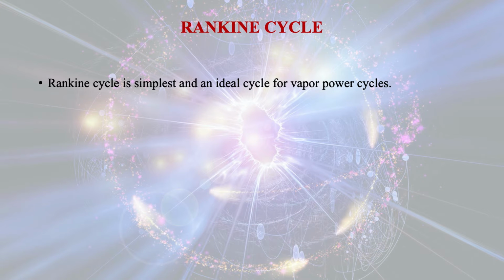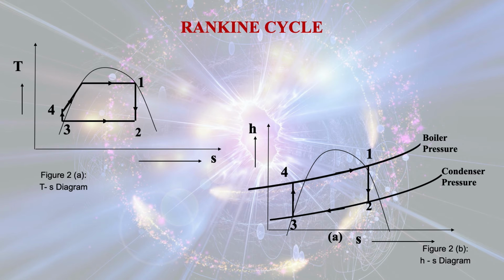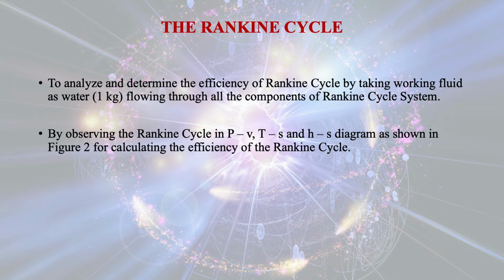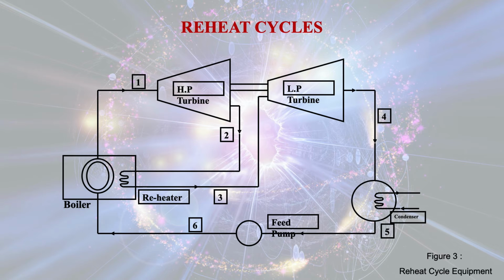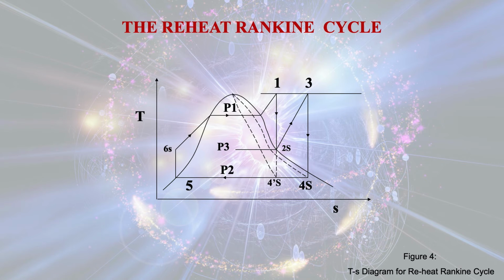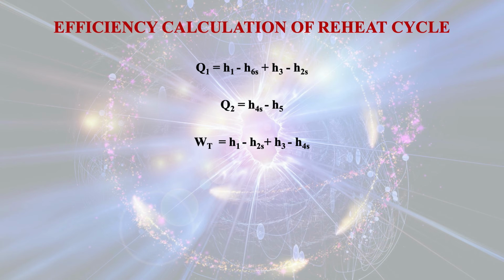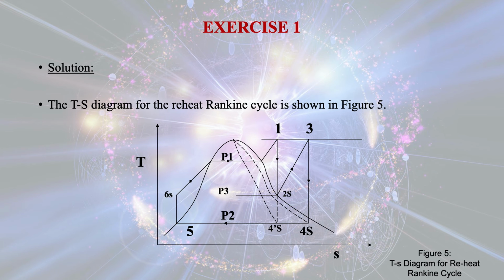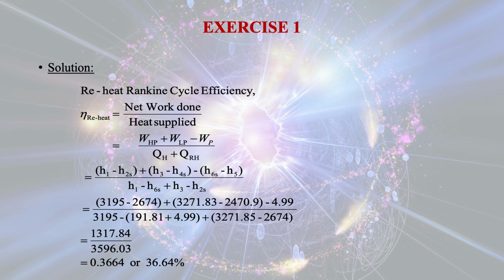m24 Ideal Reheat Rankine Cycle